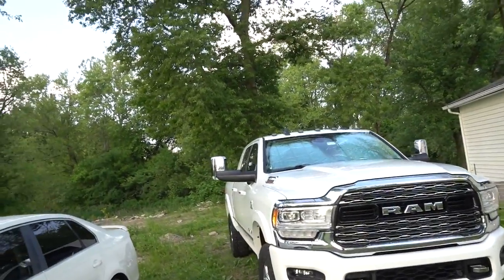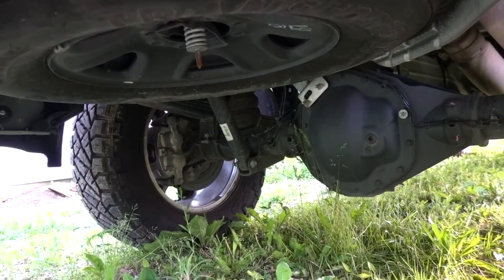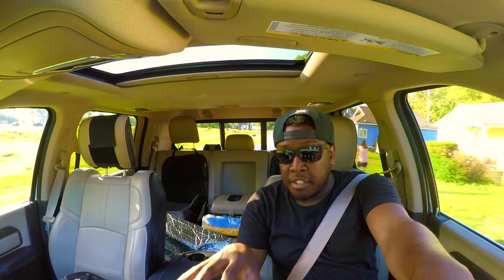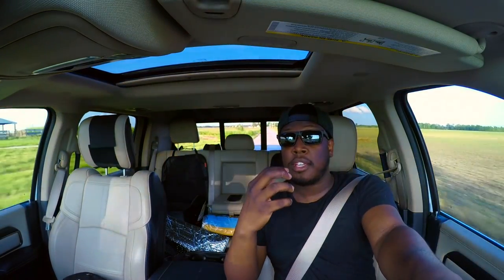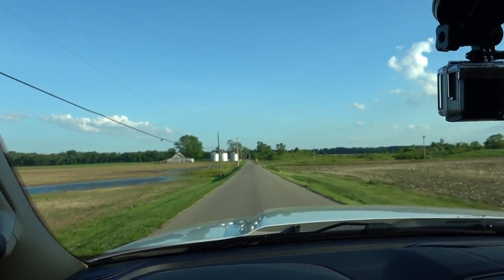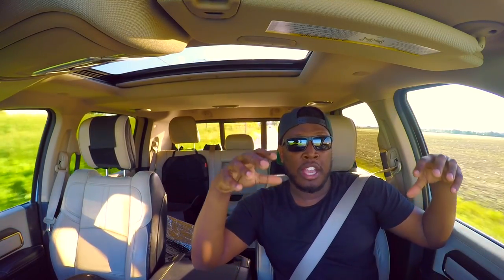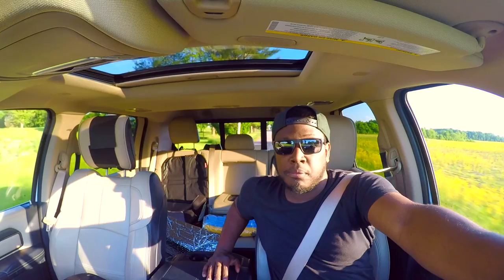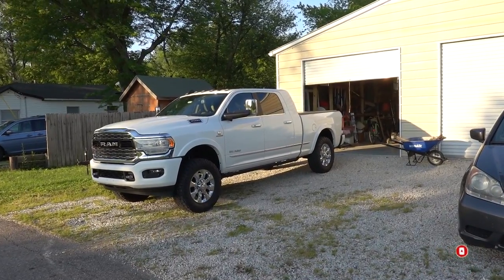I Really Messed Up My Ride On My RAM HD! What You Need To Know Before You Level And Add Timbrens!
Before you go out and buy a cheap level, add 35's, and Timbrens watch this!

Meguiar's D14301 Non Acid Tire & Wheel Cleaner, 1 Gallon

NITTO Ridge Grappler LT295/65R20

Timbren DR3500CA Suspension Enhancement System

ReadyLift 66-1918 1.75" Leveling Kit -

Champion Power Equipment 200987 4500-Watt RV Ready Portable Inverter Generator, Wireless Remote Start

10.2-inch iPad (Wi-Fi + Cellular, 64GB) -

POWERLIX Sleeping Pad -

My Truck:
2019 RAM 3500 MegaCab Limited High Output Cummins